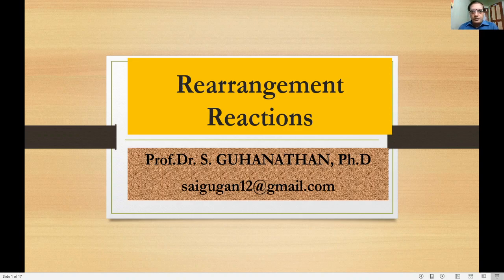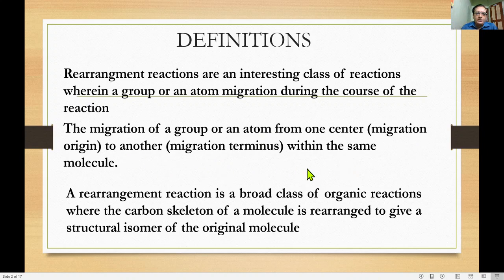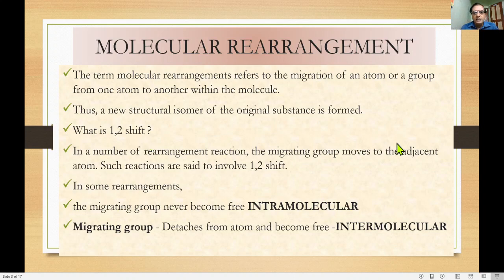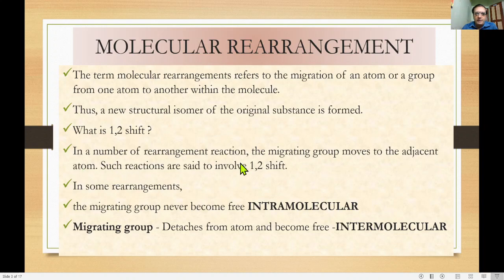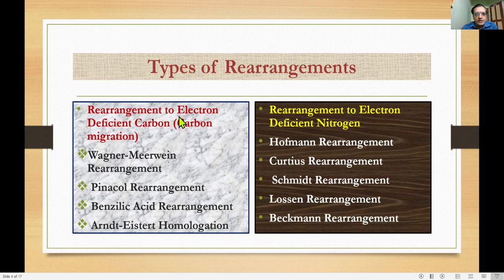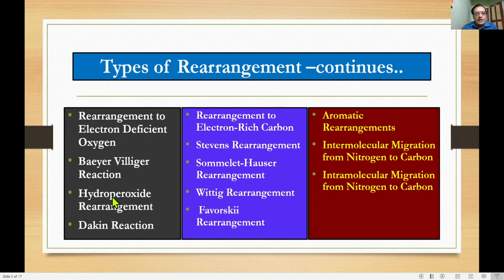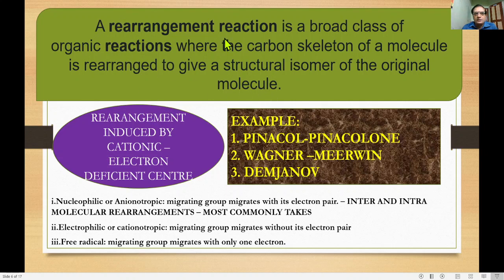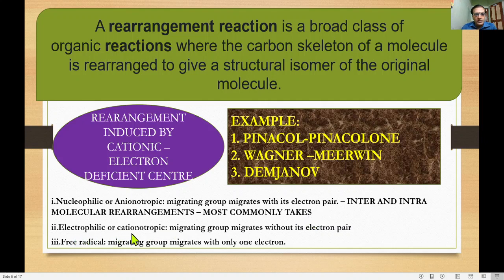Molecular Rearrangement Reactions Fundamental with Power Point Explantion.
Detailed explanation about the molecular rearrangementnt reactions in English.